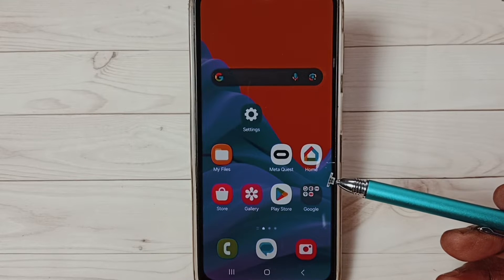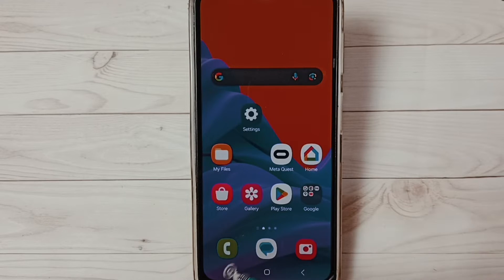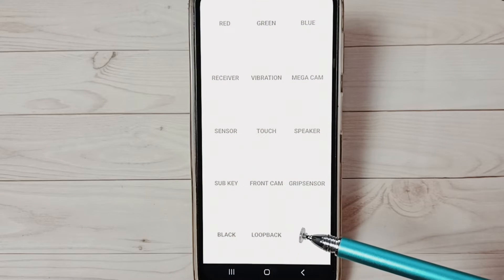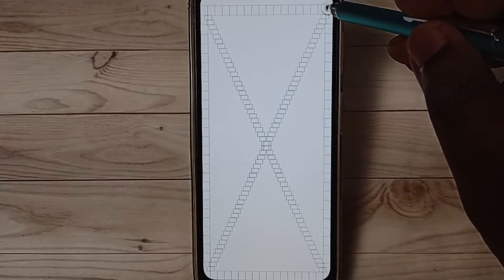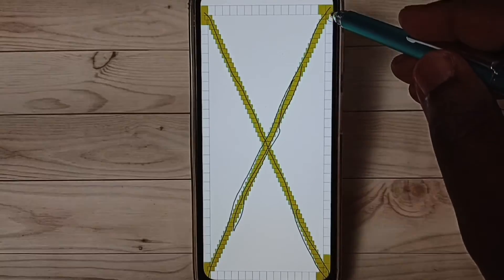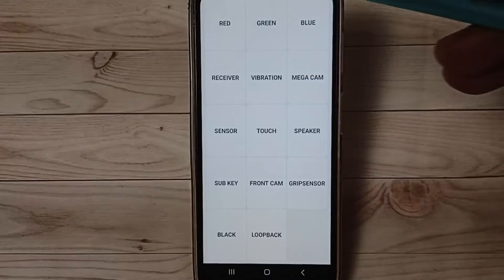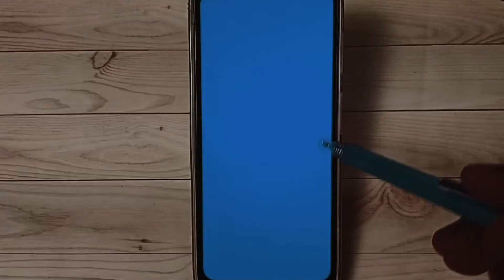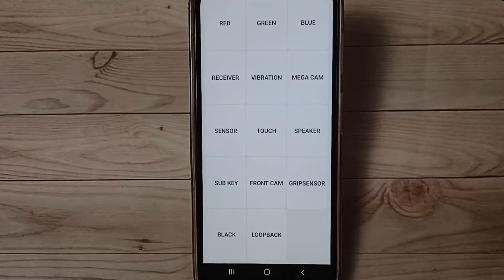Secret Code To Test Samsung Galaxy Touch Screen